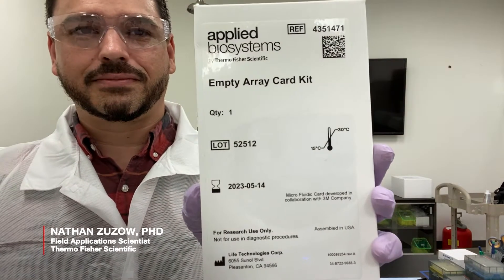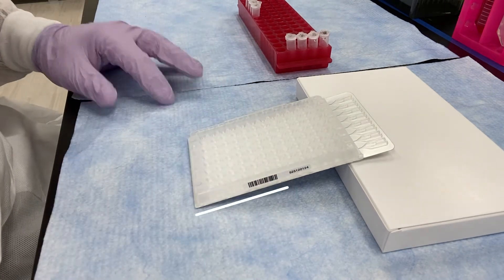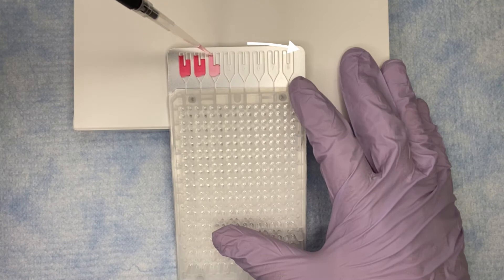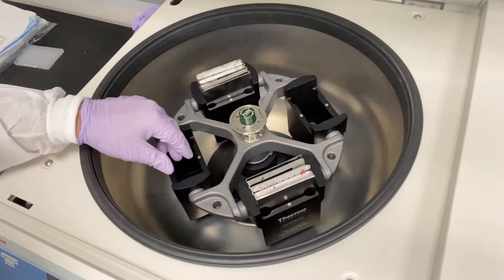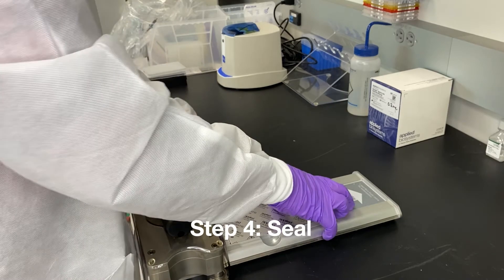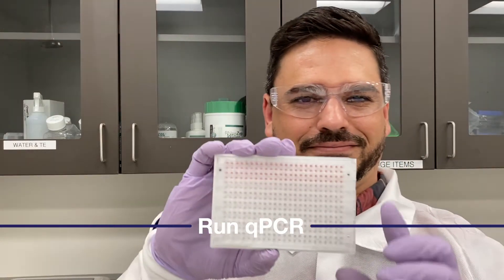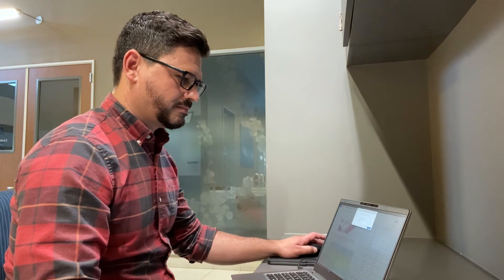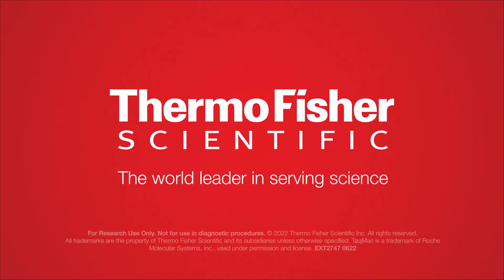How to load an Applied Biosystems TaqMan Array Card–Taq FAQ #1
Learn how to load an Applied Biosystems TaqMan Array Card in less than 90 seconds.